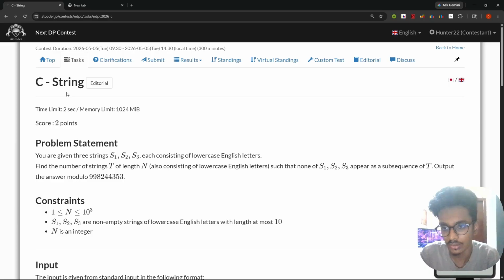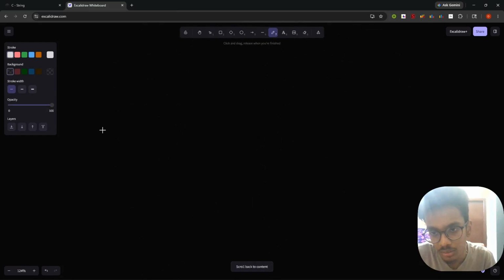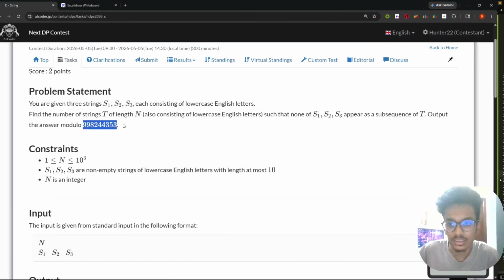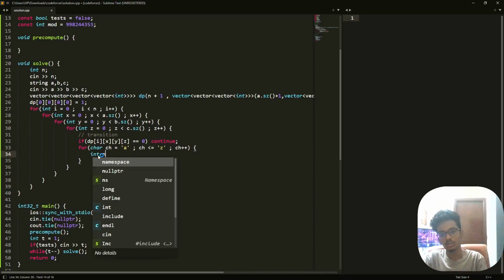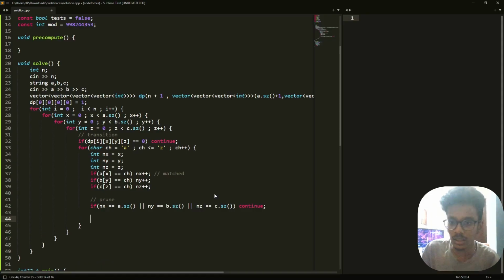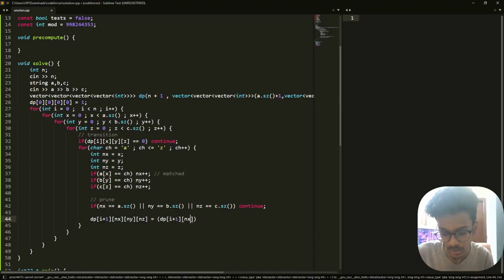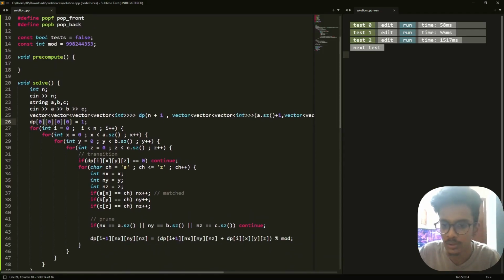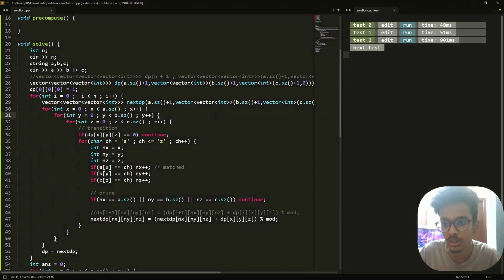C. String AtCoder Next DP Contest Problem C solved | Dynamic Programming | Space Optimization